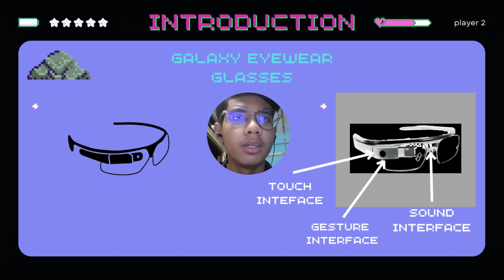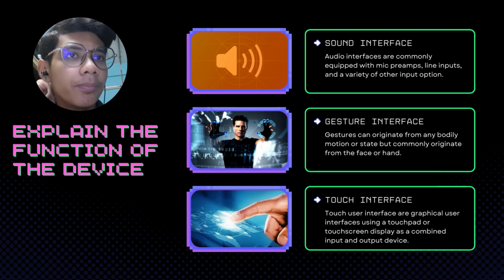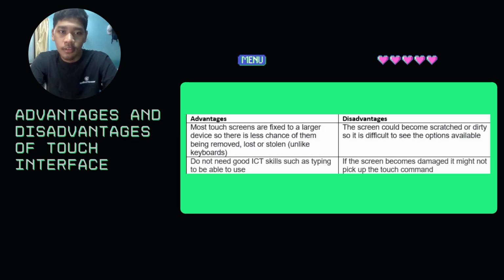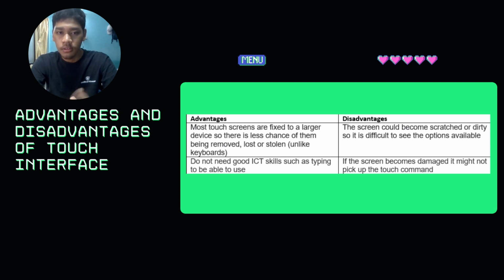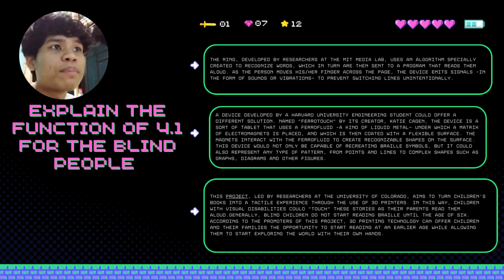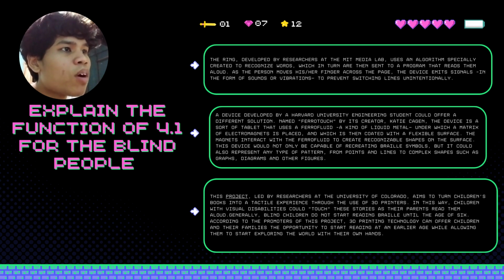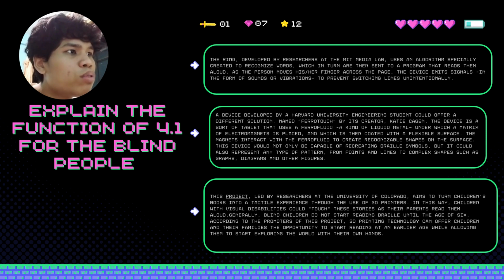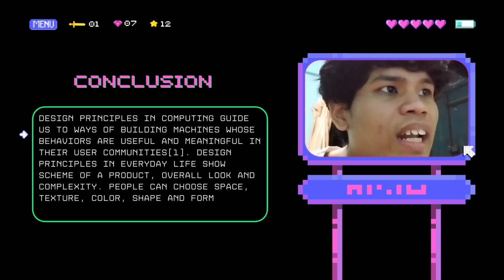HCI Case Study 2